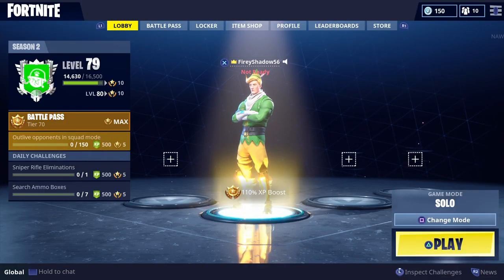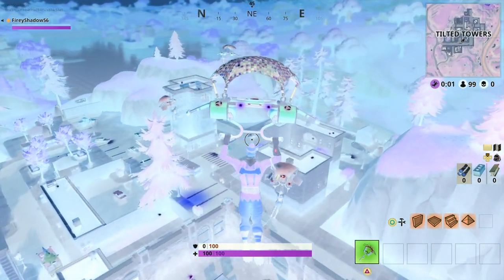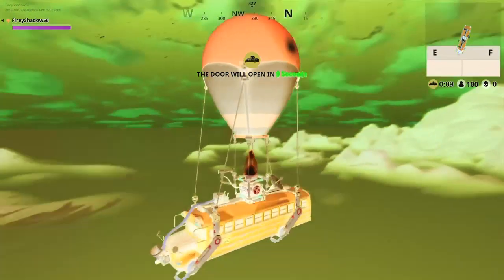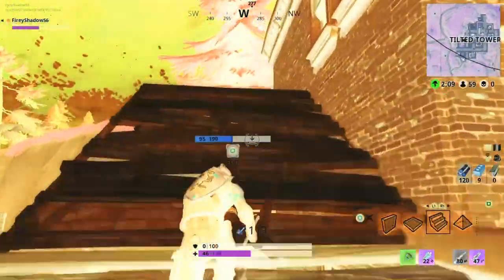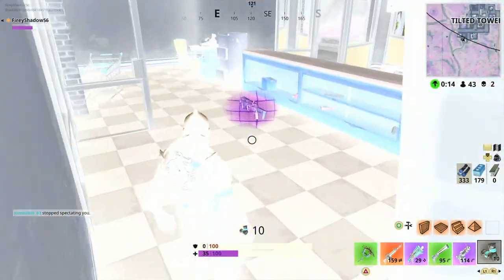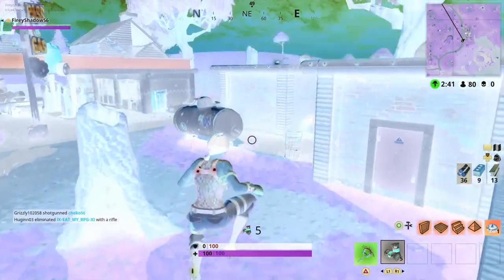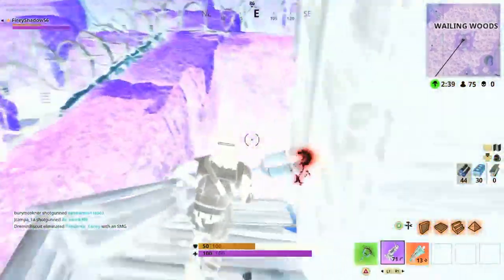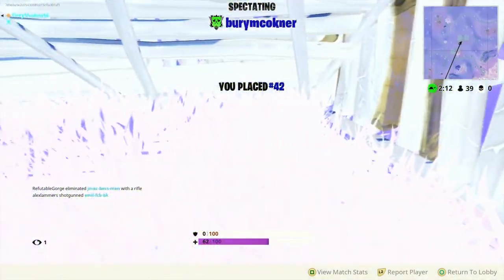Fortnite On Inverted Colors Is Weird... | Fortnite Battle Royale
MY EYES!